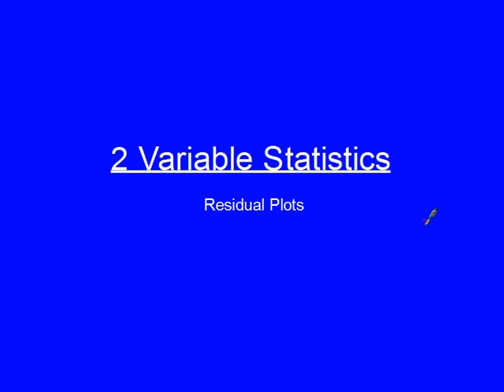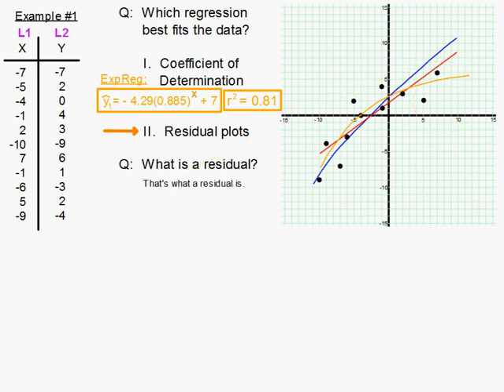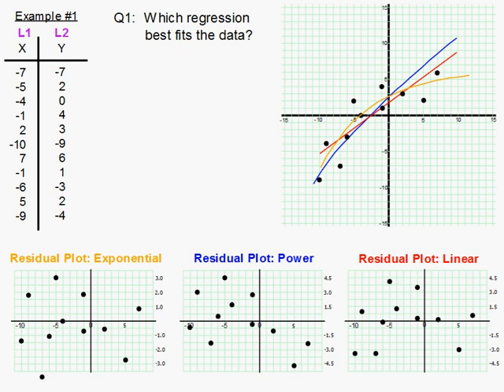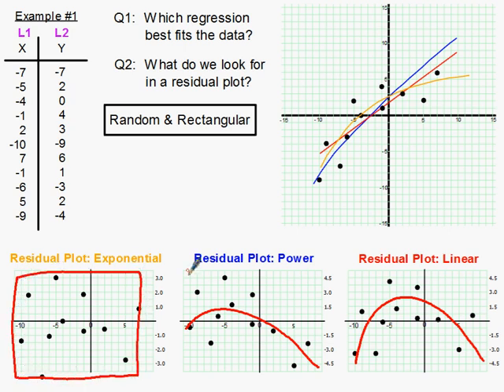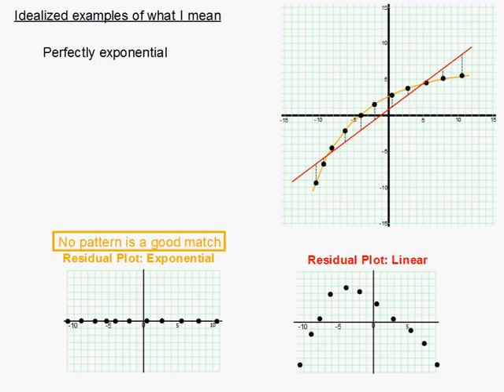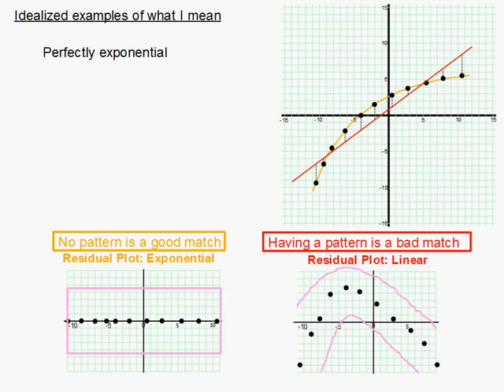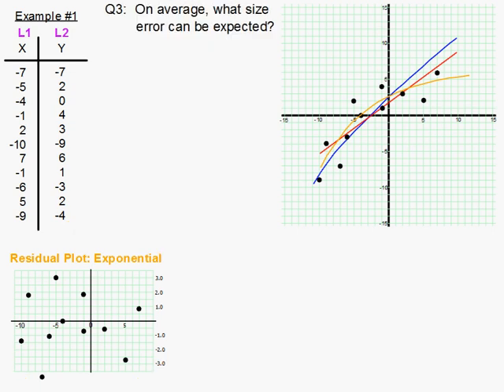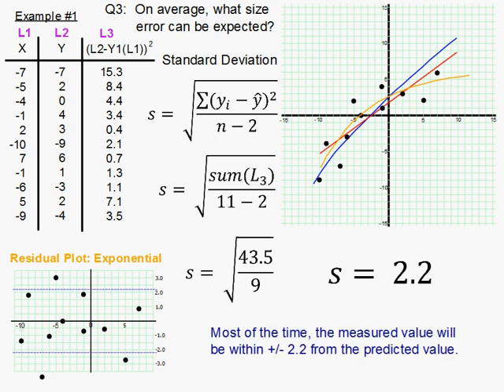2 Var - Residual Plots 8min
Residual Plots